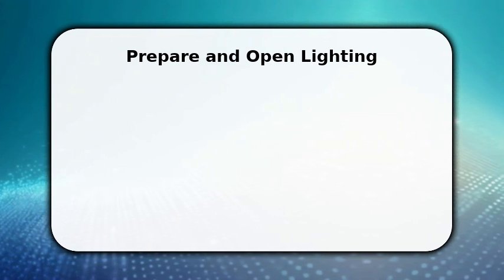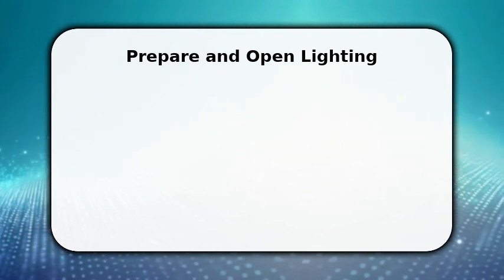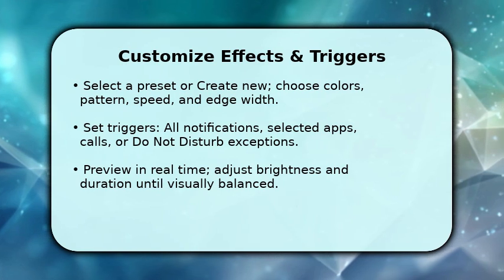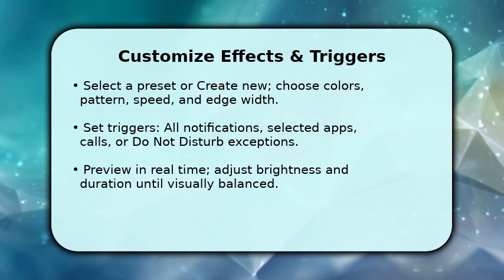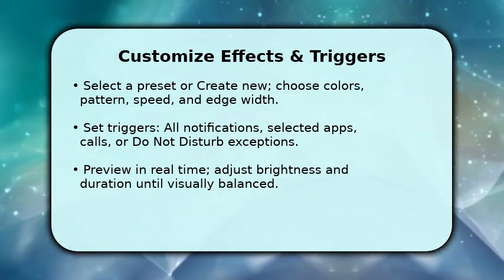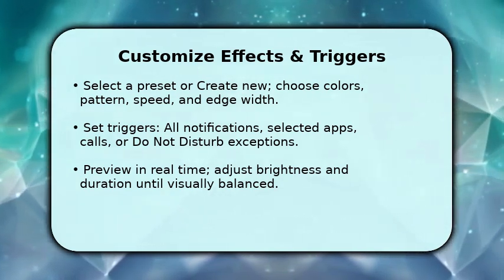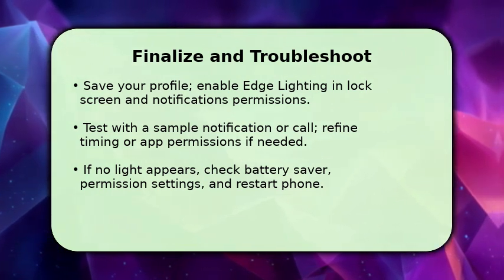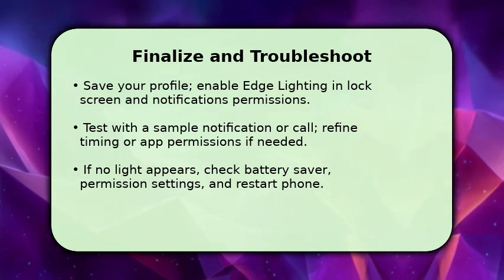How to Use Edge Lighting in Oppo Reno 10 (easy Method)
Discover the simple steps to enhance your Oppo Reno 10's appearance with edge lighting. This guide walks you through an easy method tailored for beginners, ensuring a flawless finish without professional tools.